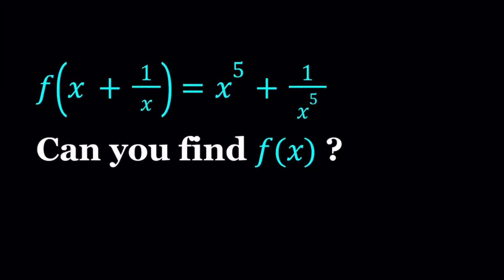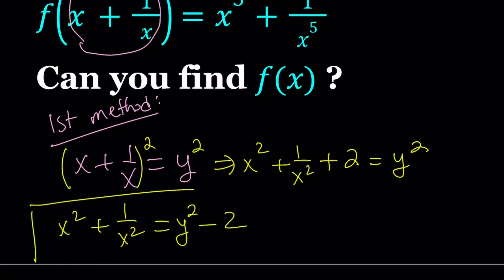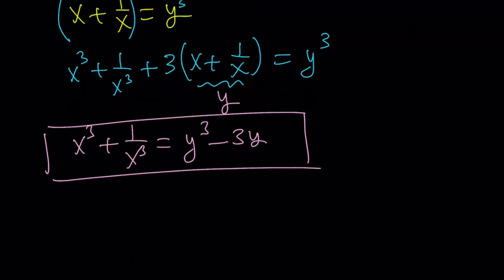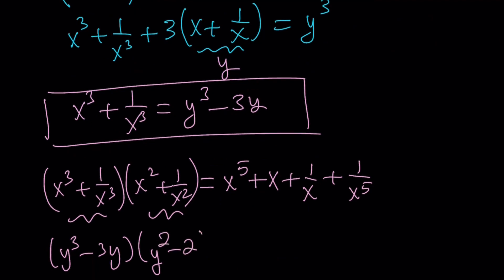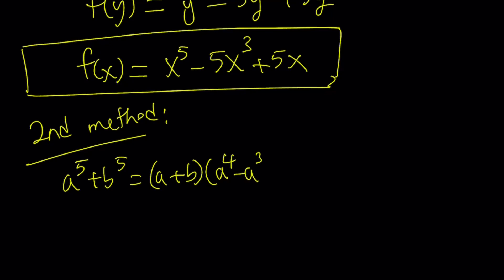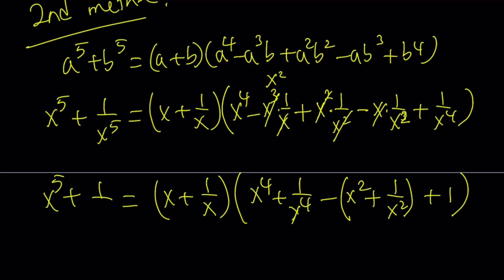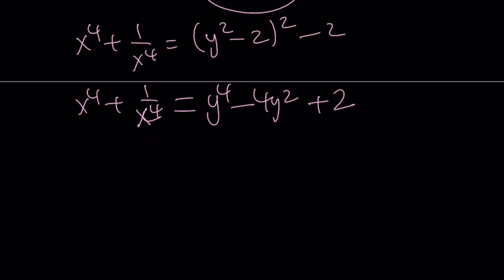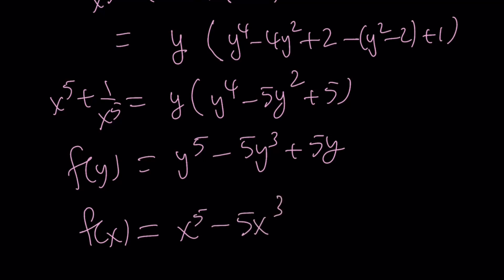Solving f(x+1/x)=x^5+1/x^5 in Three Ways